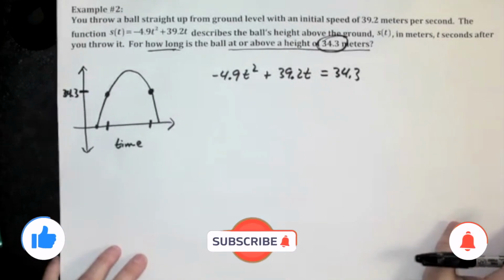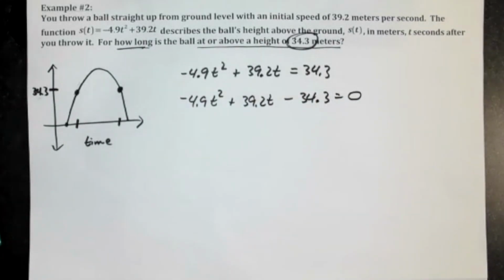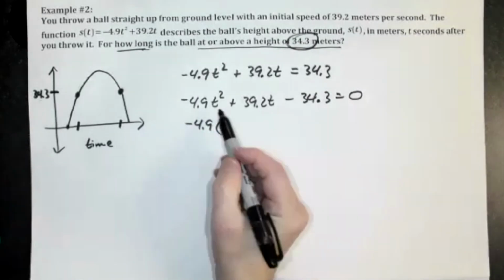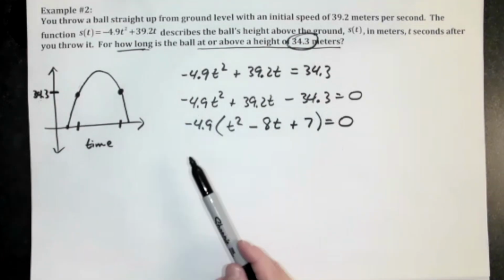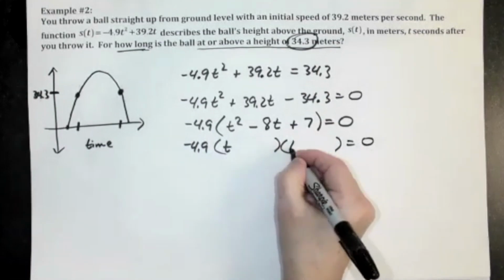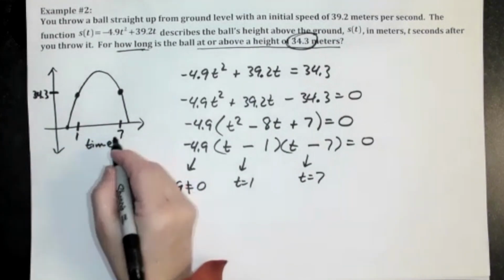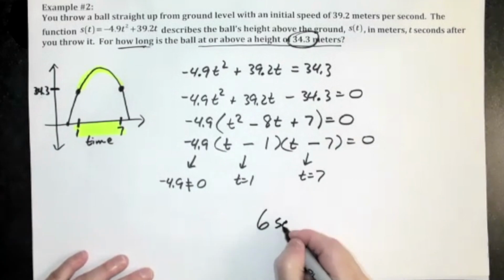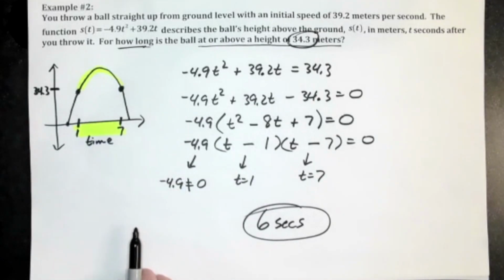Projectile Story Problem [Quadratics]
This video goes through 1 story problem dealing with a projectile, which involves quadratics.